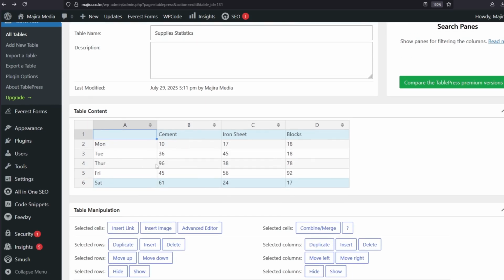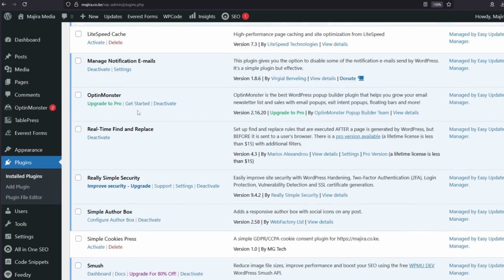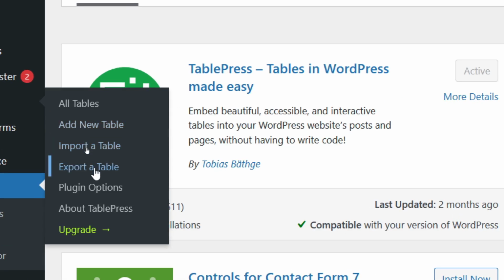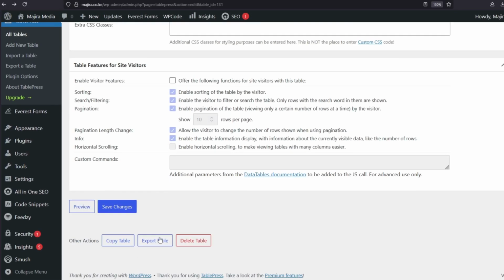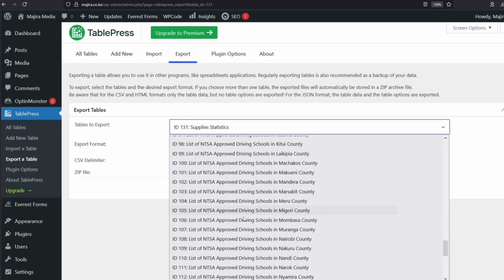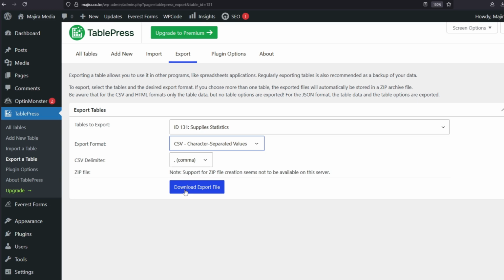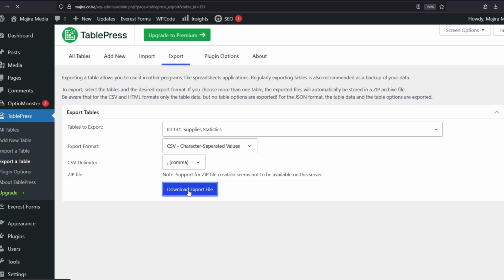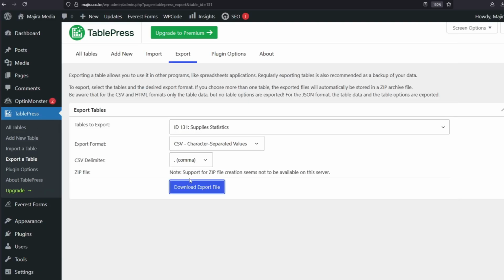How To Export Tables From WordPress Website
Learn how to export tables from your WordPress website in just a few simple steps. This video covers both built-in methods and popular plugins you can use to export your tables as CSV, Excel, or other file formats for backup, sharing, or editing outside WordPress.